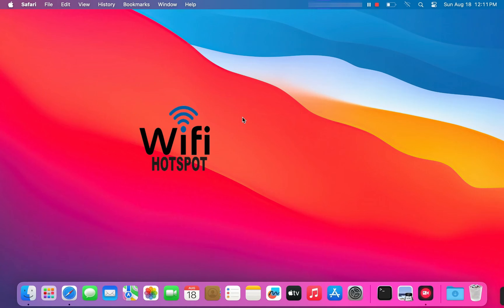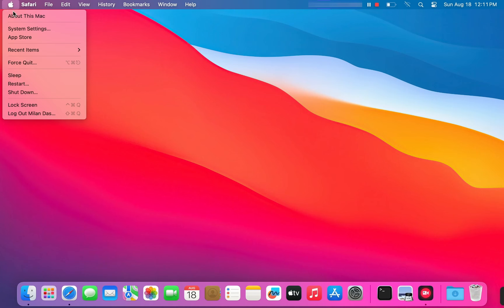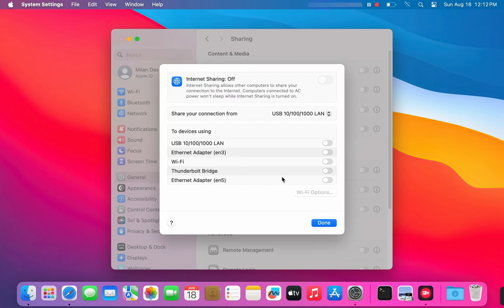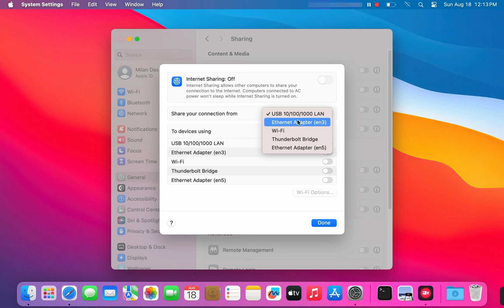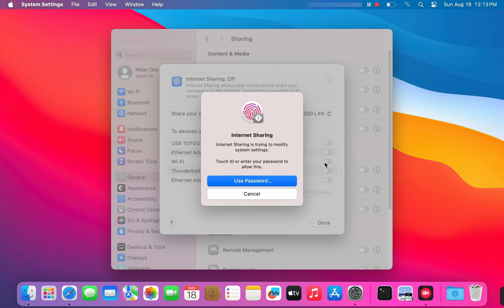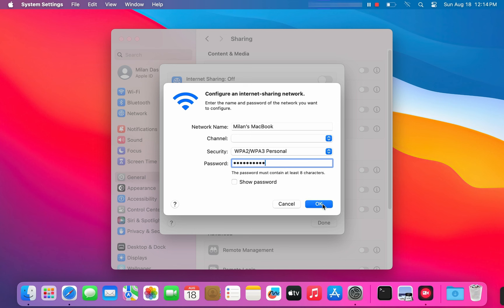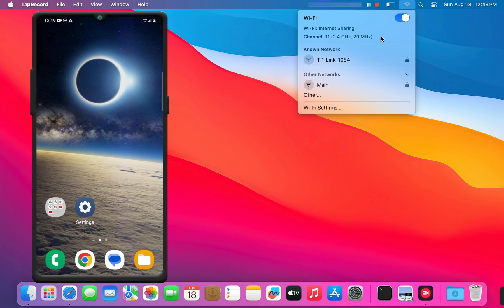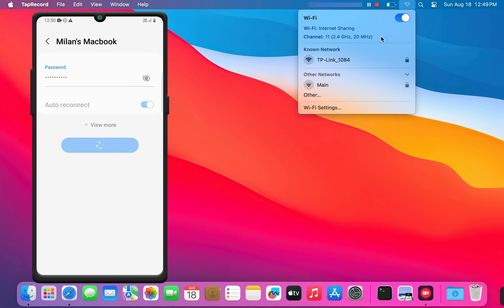Enable WiFi Hotspot on Mac | Share Internet Connection from Mac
In this video, I'll show you how to easily enable a WiFi hotspot on your Mac and share your internet connection with other devices. Whether you want to share your Mac's Ethernet connection over WiFi or turn your MacBook into a wireless router, we've got you covered. Follow our step-by-step guide to set up a WiFi hotspot on macOS and keep all your devices connected, even on the go!